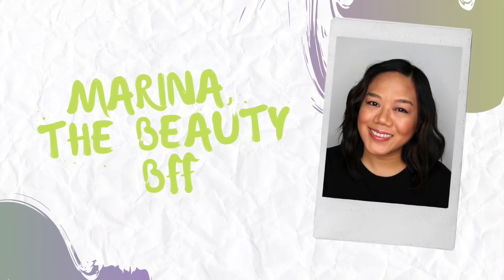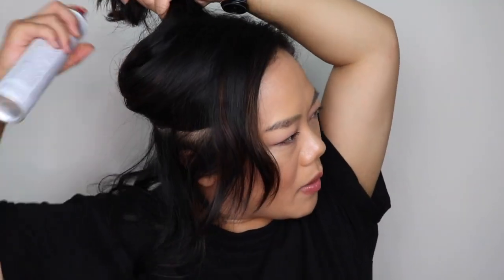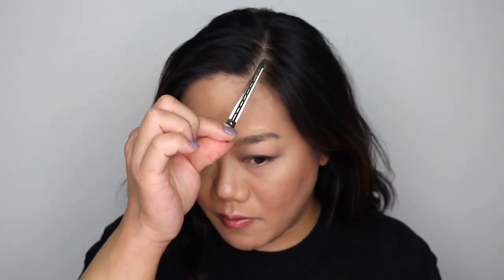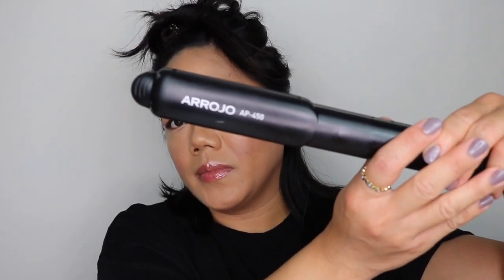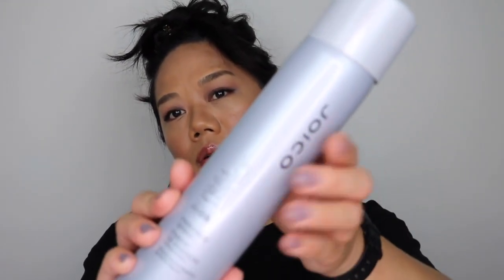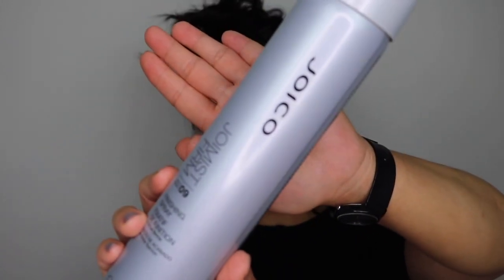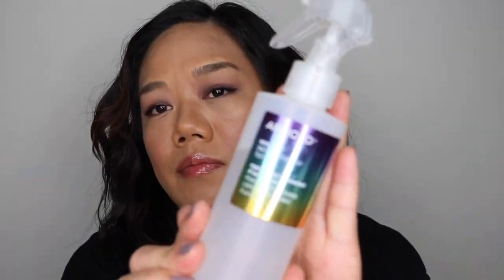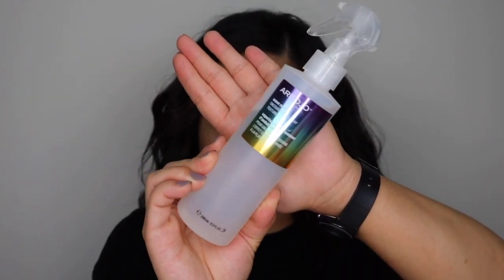How to get Beachy Waves with Flat Iron: Easy Hair Tutorial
Learn how to get Beachy Waves with a flat iron. This hair tutorial for Beachy Waves can be created with a flat iron. Let me know if you create this look too. Enjoy! 😀

0:00 Beachy Waves with Flat Iron
0:10 Thermal Protection Spray
0:58 Use Clips to part hair
1:30 Curl Hair
2:28 Finishing Spray
5:21 Wave Mist

Products:
💰💰 Expensive brand
💰 Less expensive brand

📌 Hairspray
💰💰 Paul Mitchell Flexible Style Hot Off The Press Thermal Protection Hairspray - $19

📌 Wave Mist
💰💰 ARROJO Wave Mist, 8.3 Fl oz - $24